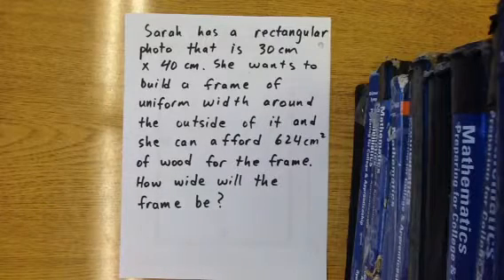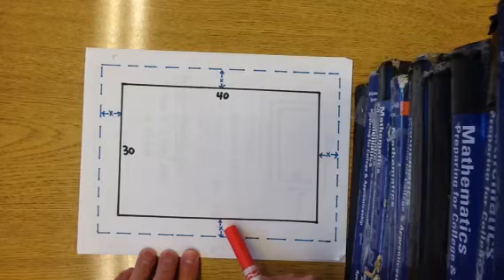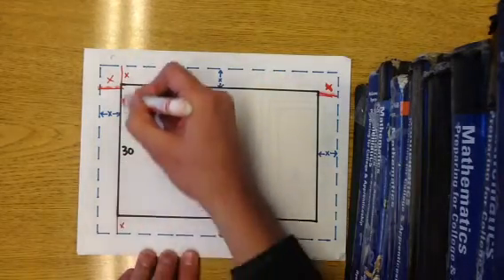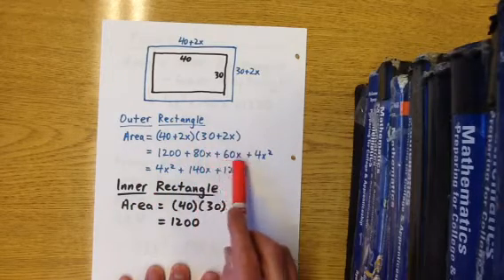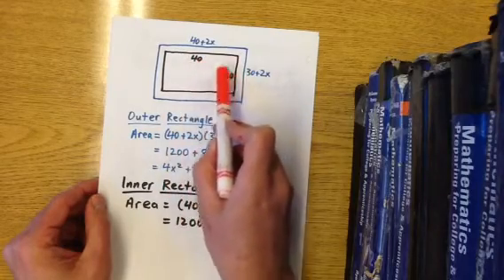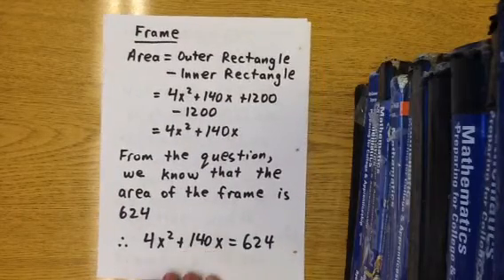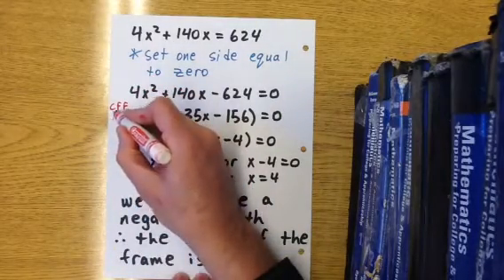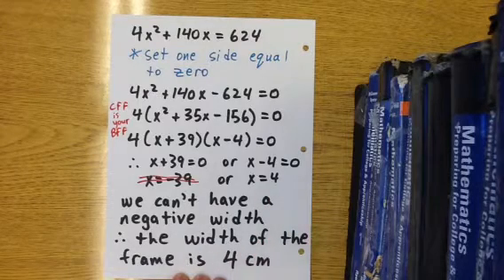Quadratic word problem: frame around outside of rectangle